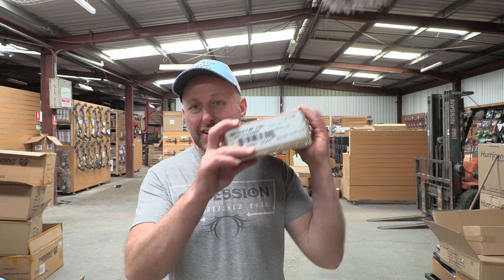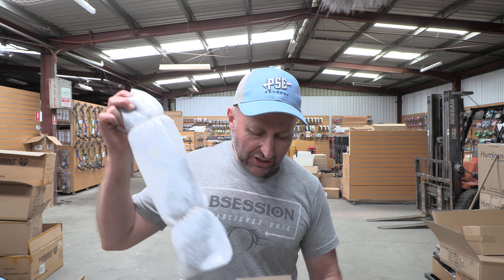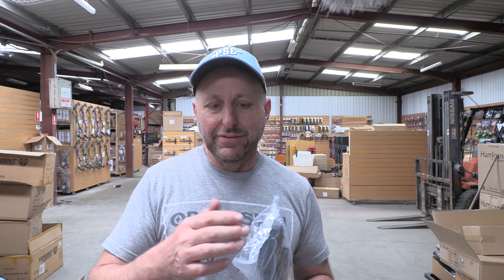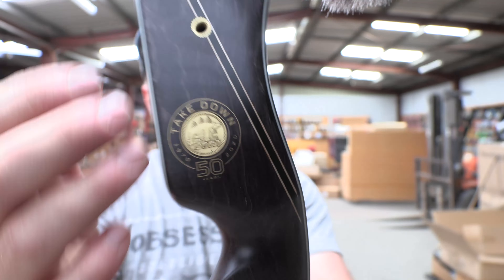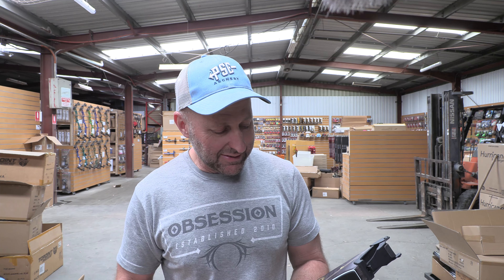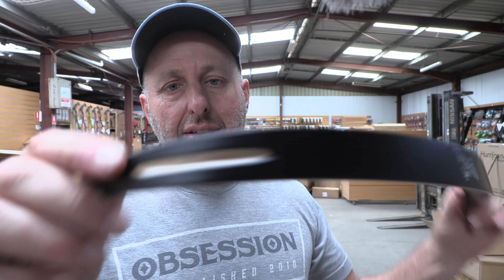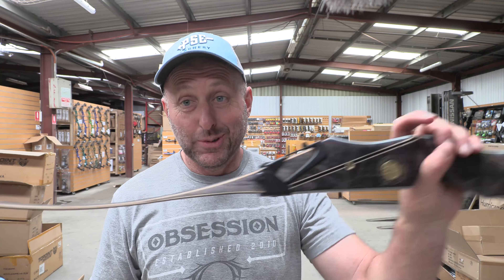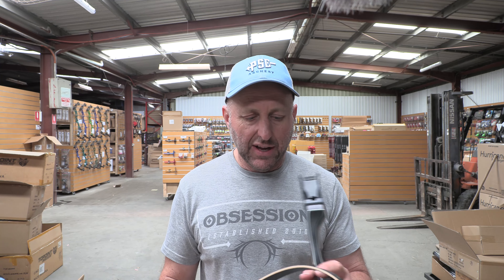Bear archery Fred Bear Take down 50th Anniversary bow November 2021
We look at the new Fred Bear 50th Anniversary take down bow. We discuss a bit of the history of the Fred Bear recurve and why this is one of the most sought after traditional recurve bows on the market.